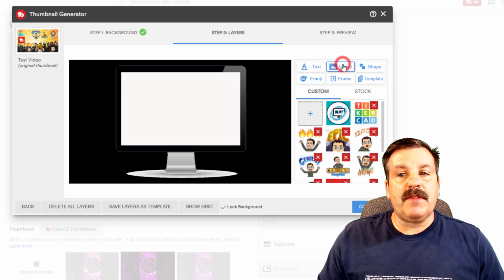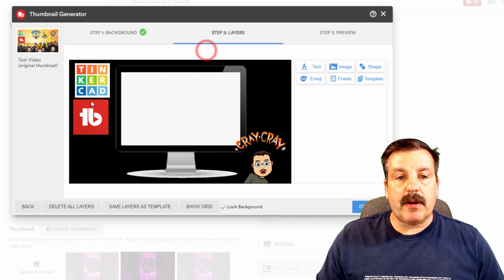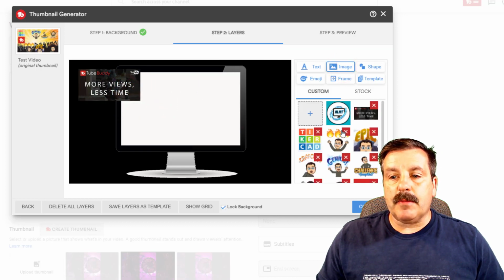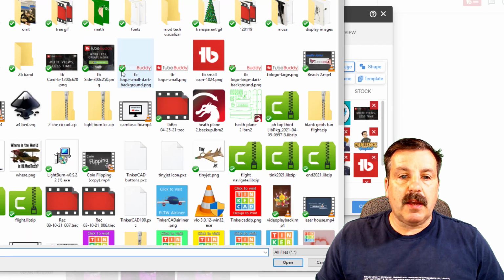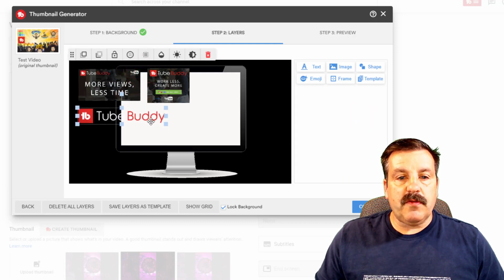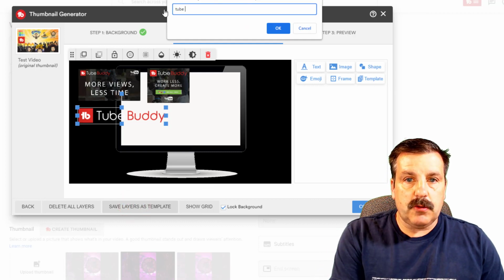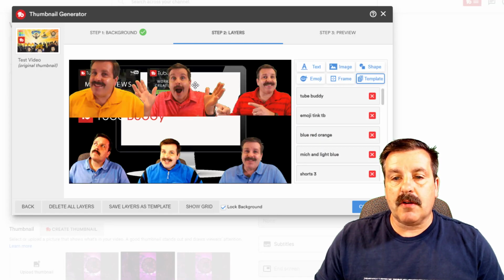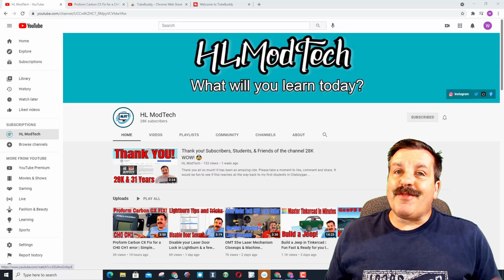MORE than 20 Custom Images in Tube Buddy Thumbnails 🤯 | Super Simple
I absolutely love Tube Buddy. I use it on every video I create, but I am always running out of custom images. Here is how to have MORE than 20 Custom Images in Tube Buddy Thumbnails with some super-simple steps.